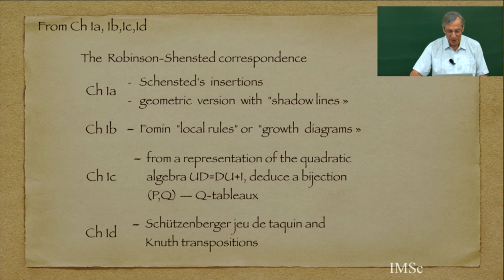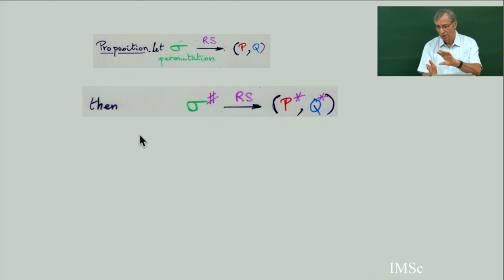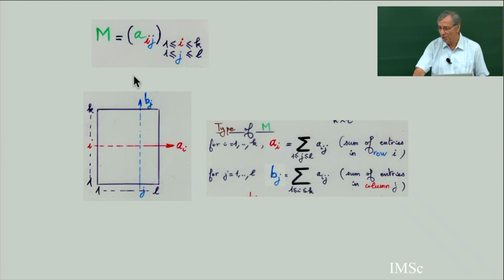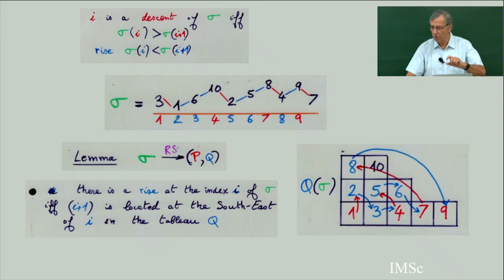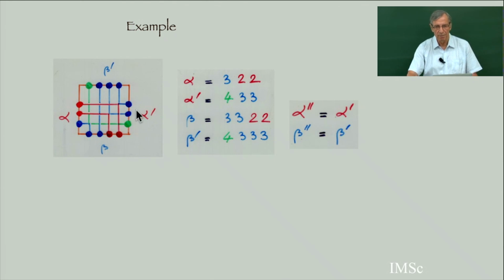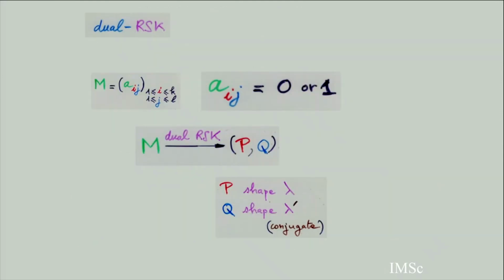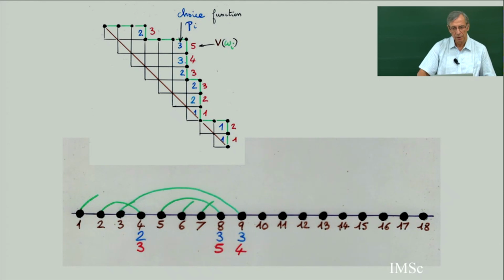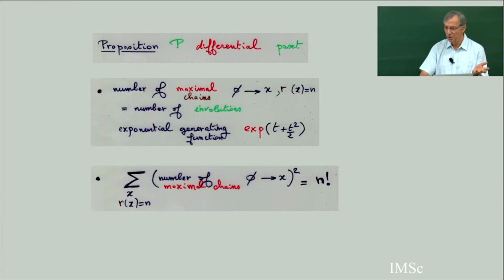Chapter 1e: RSK The Robinson-Schensted-Knuth Correspondence